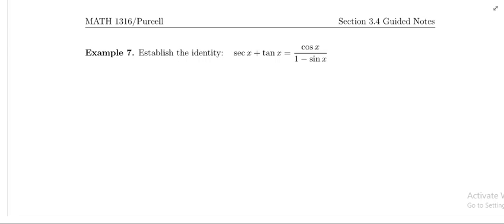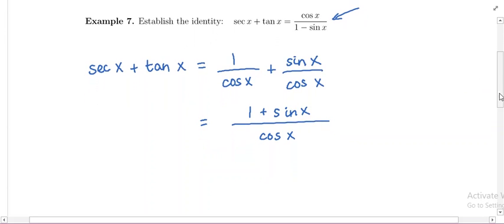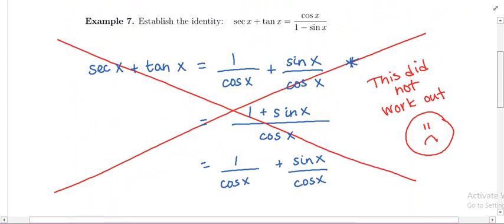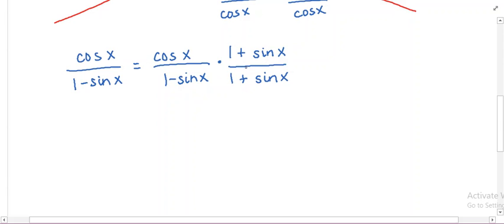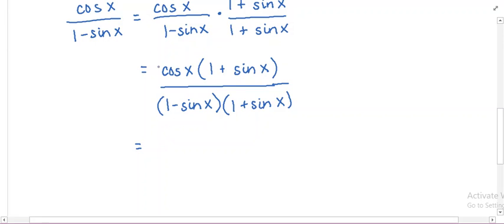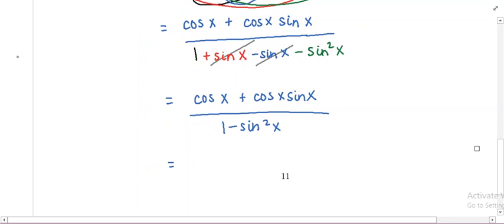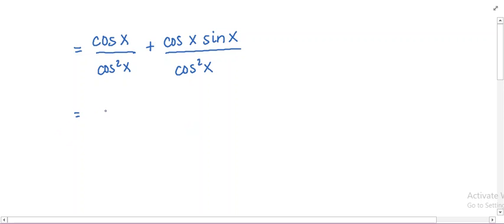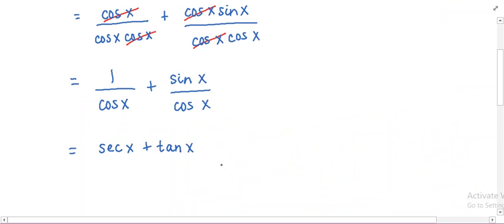7.2 Example 7 (Verify the identity.)